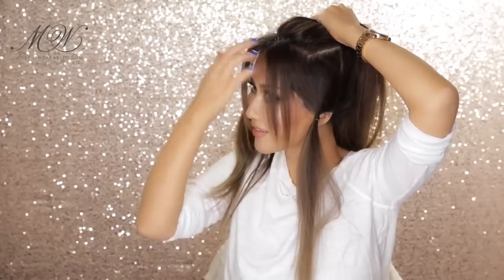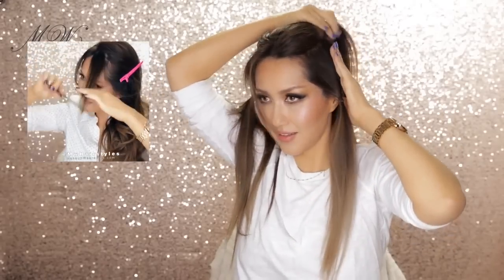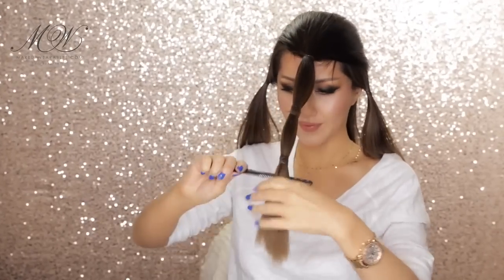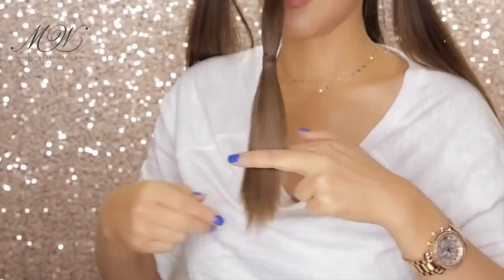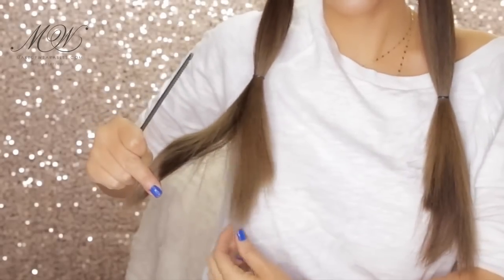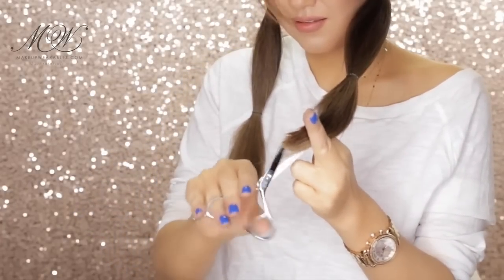Hair Cutting HACK! How I Cut Layers at Home _ Easy Hairstyles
We want to teach haircut from basics to advanced by examples. Subscrible to never miss new videos.